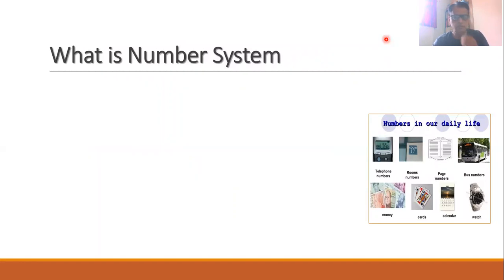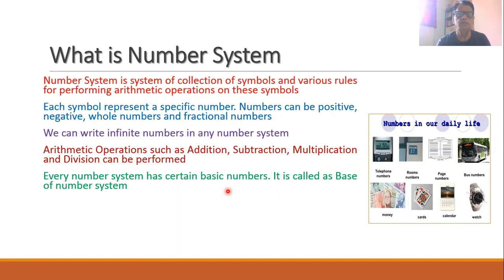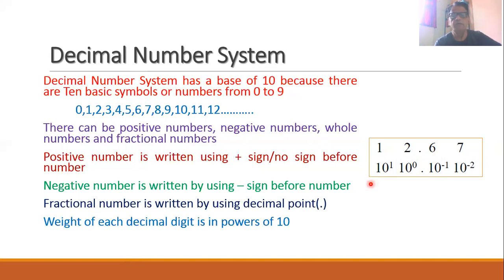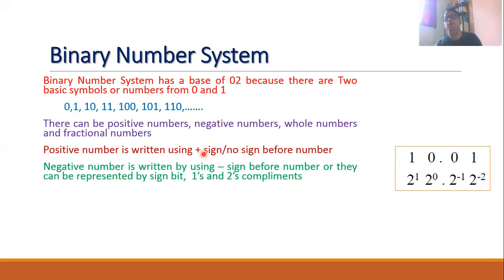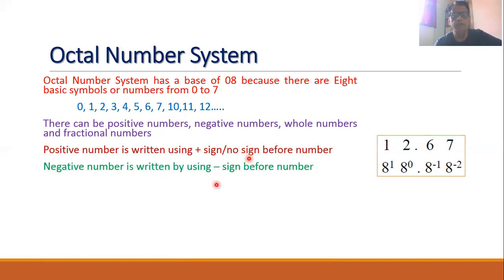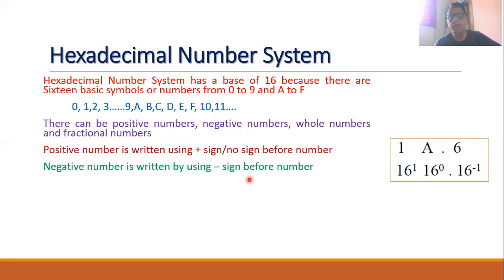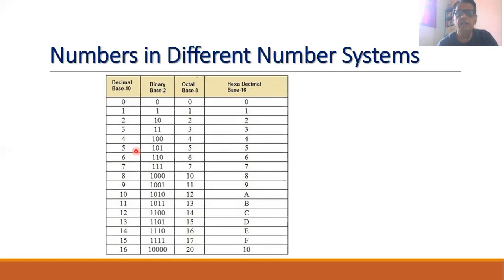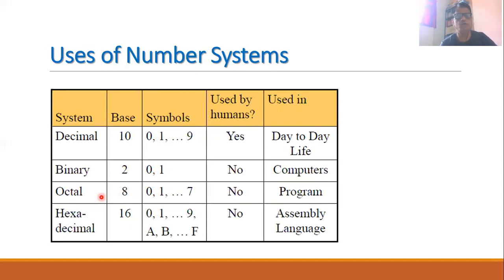Number Systems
decimal, Binary, Octal and Hexadecimal Number systems are explained by Prakash Khanale